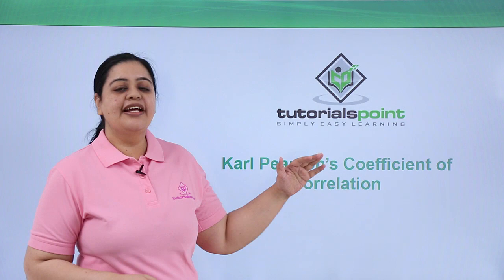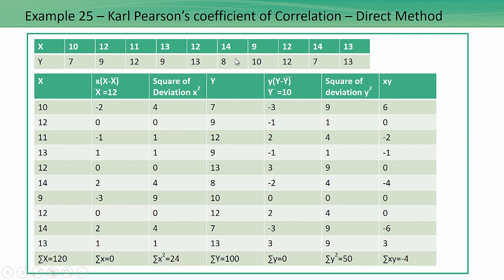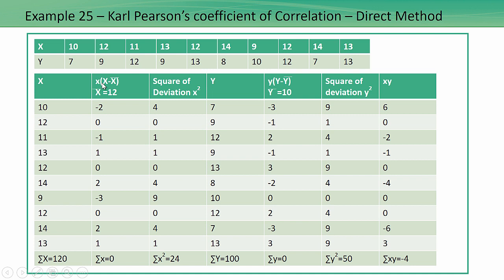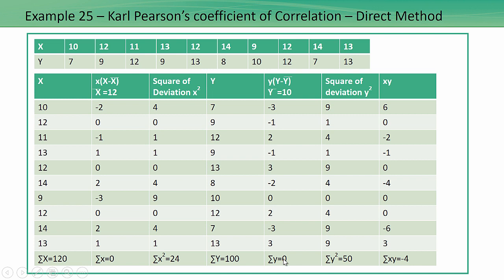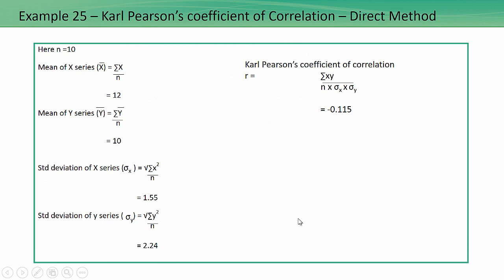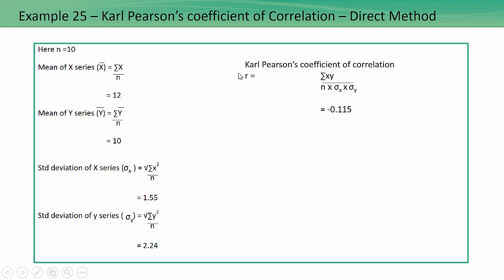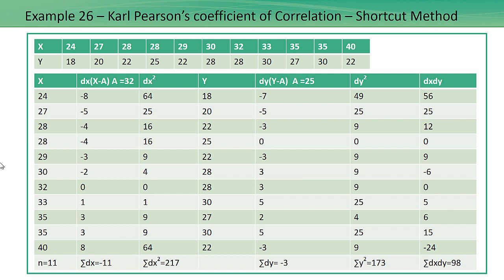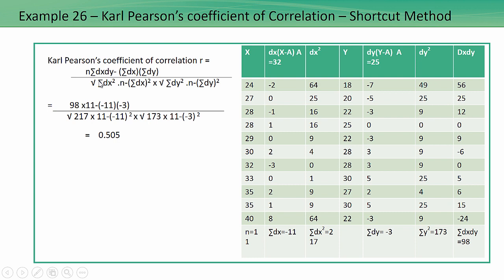Class 11th – Karl Pearson’s Coefficient of Correlation | Statistics for Economics | Tutorials Point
Karl Pearson’s Coefficient of Correlation